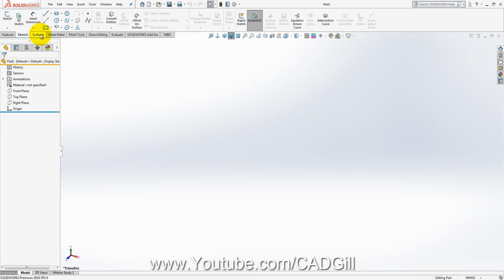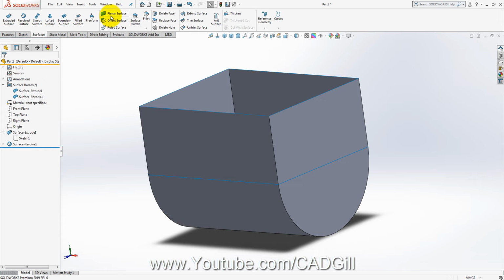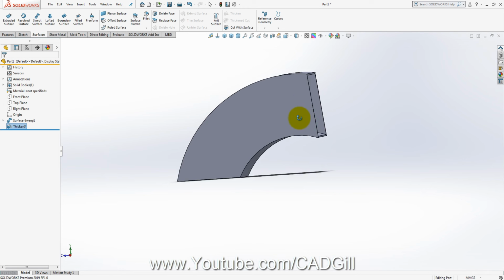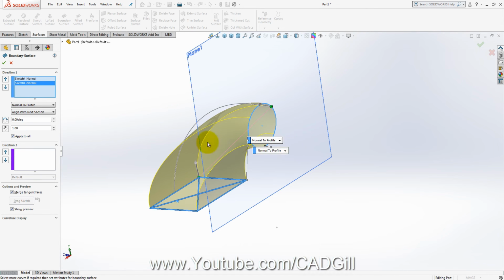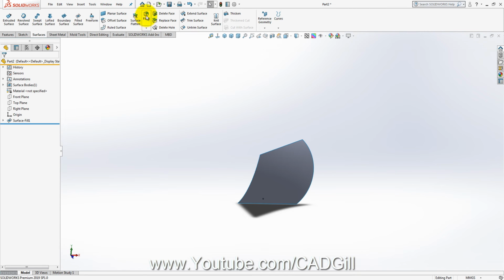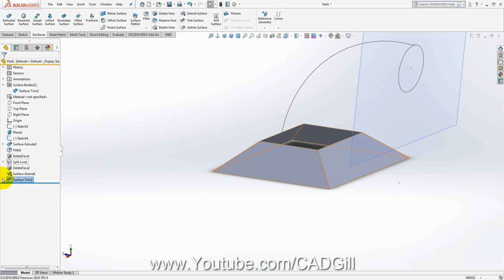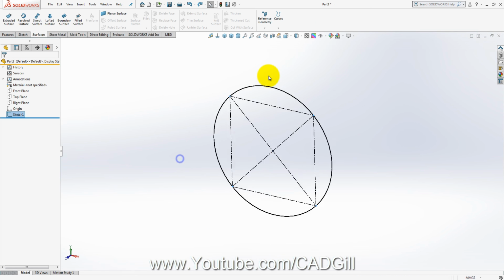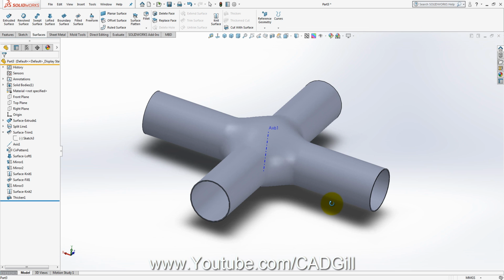Learning SolidWorks Surface Modeling Part 1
In this video we will learn SolidWorks Surface Modeling.
Part 1 consists of basic concepts and basic tools. In next videos we will learn about advanced steps and features about the same.